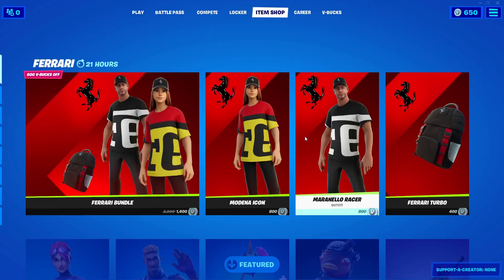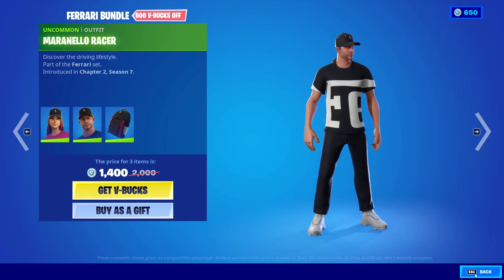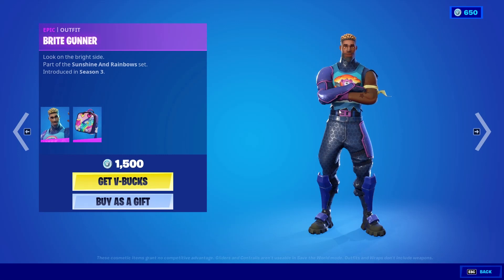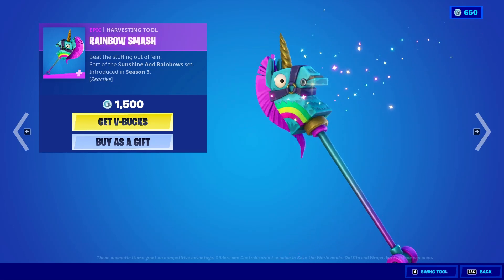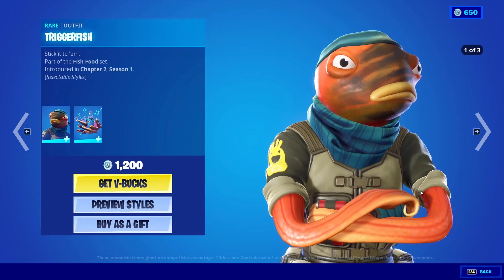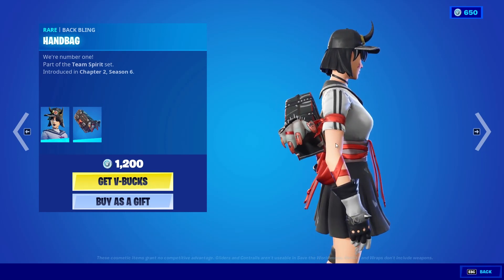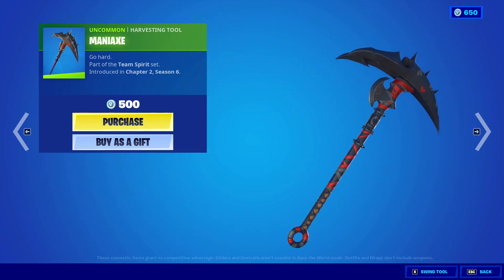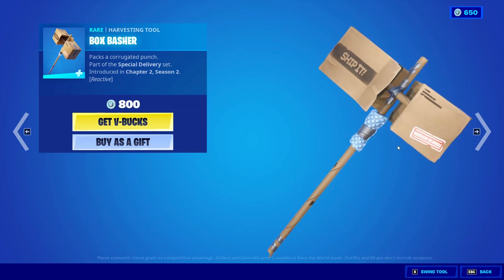FORTNITE TODAY ITEM SHOP REVIEW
I done all my reviews in detailed, I hope it help for it to choose whether it is worth or not...
Please keep supporting me guys...